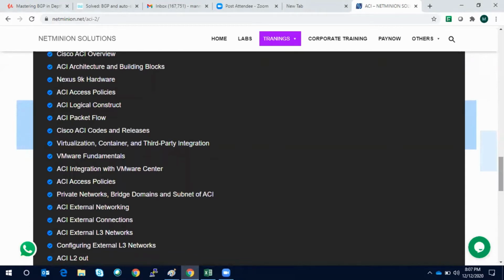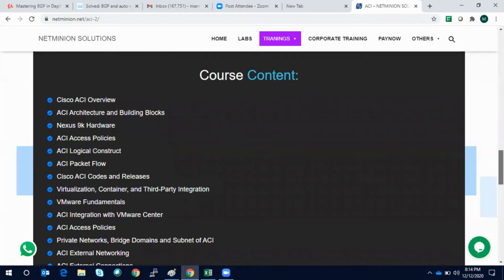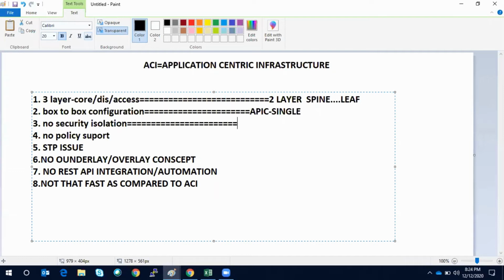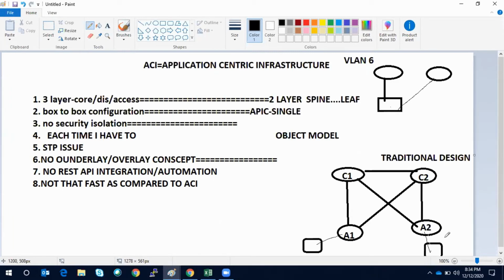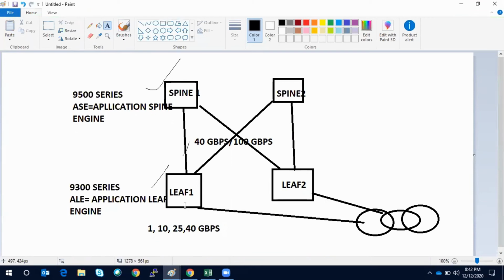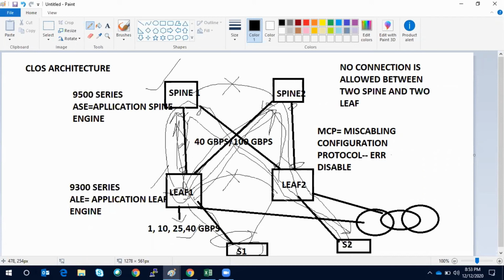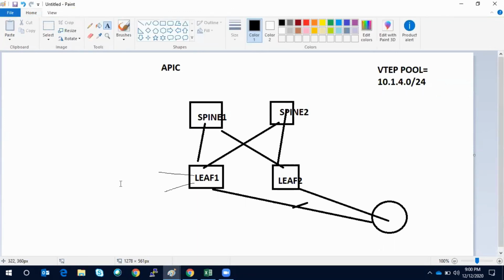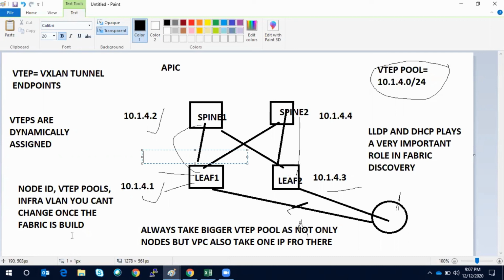Live Class # About CISCO Data Center || ACI & APIC || Spine-Leaf || Hardware || CLOS Architecture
Thanks Upfront,
NetMinion Team.